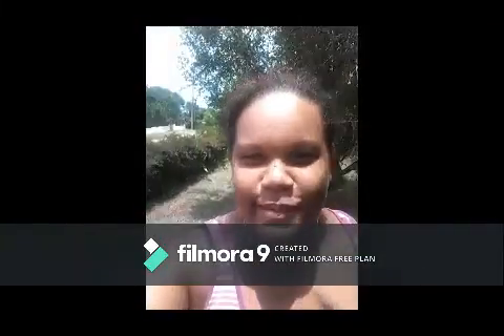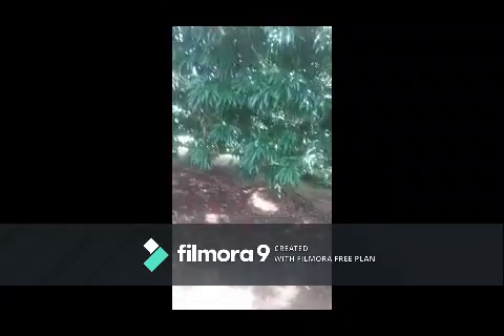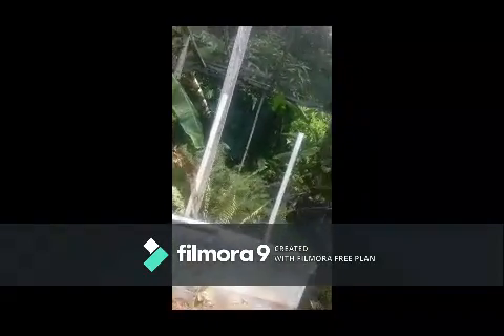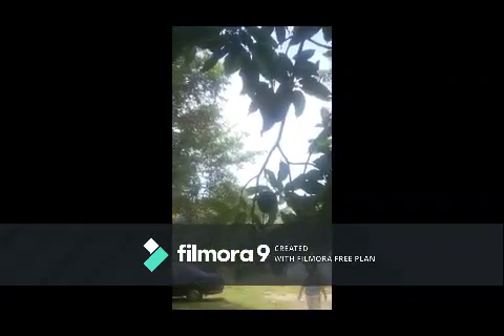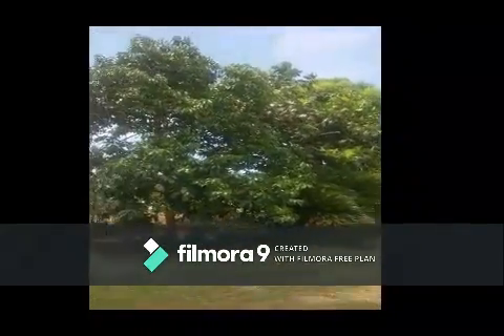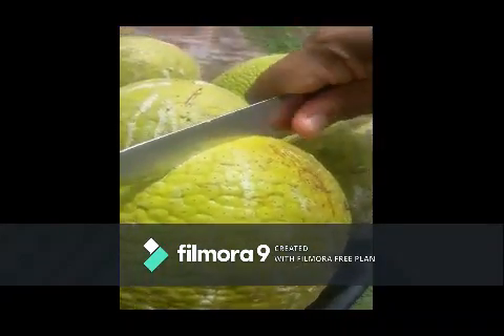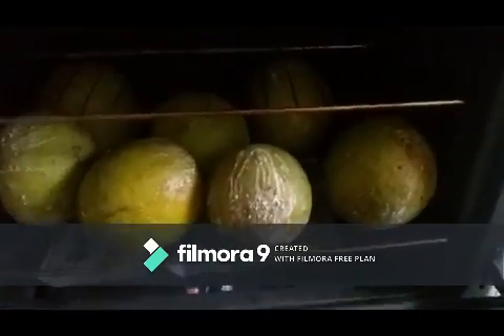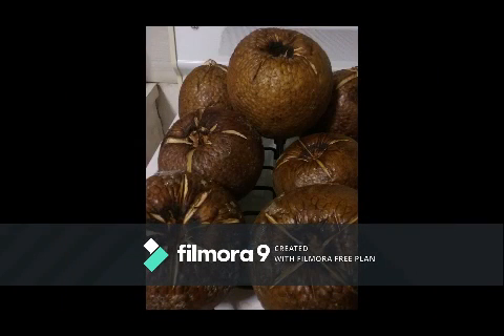Suburban Girl Goes Country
Just a quick glimpse of the country.
Plus  roasting  of Breadfruit
Please join your Girl.